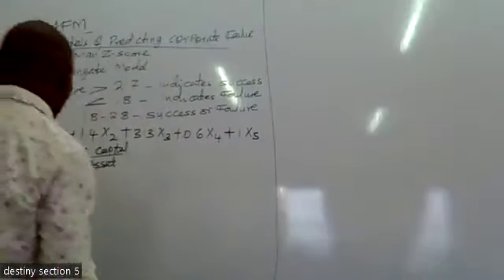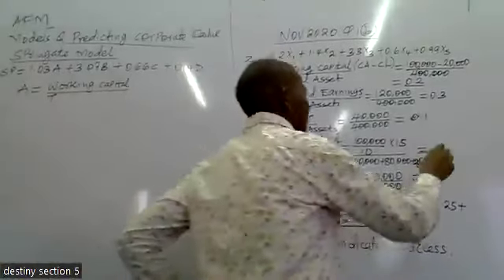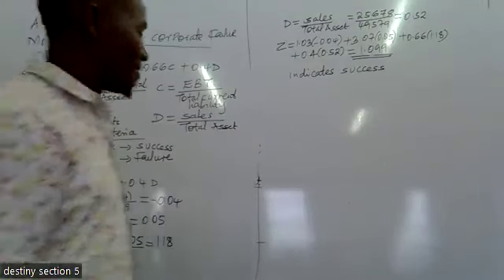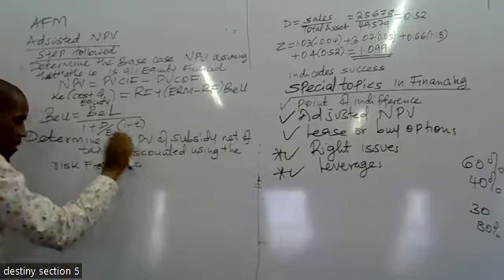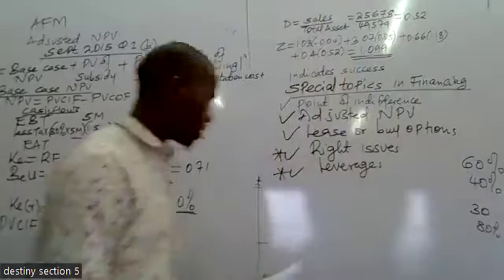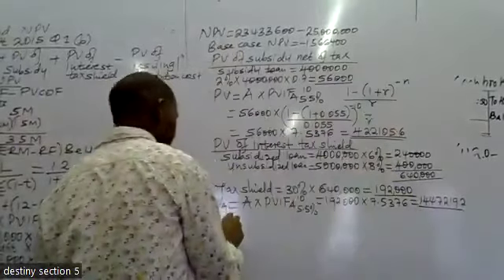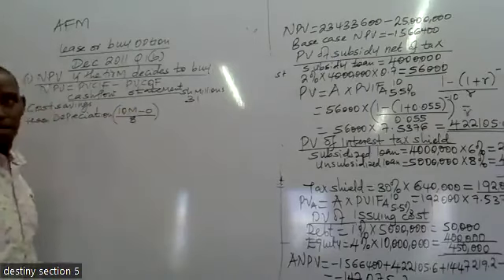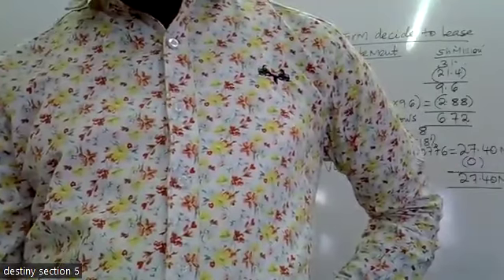ADVANCED FINANCIAL MANAGEMENT 2ND APRIL 2023